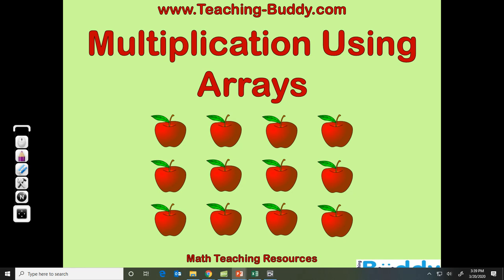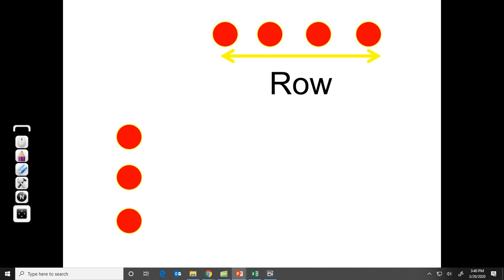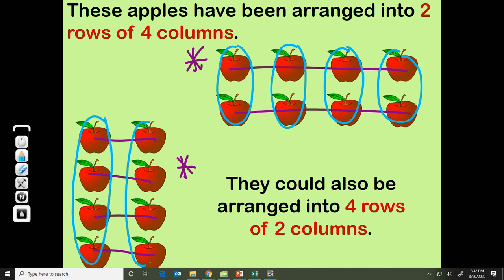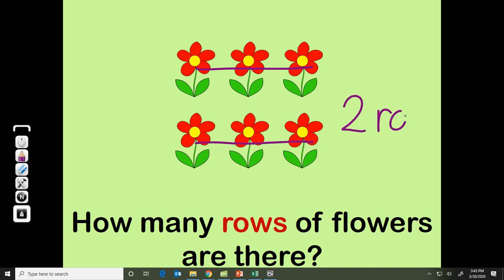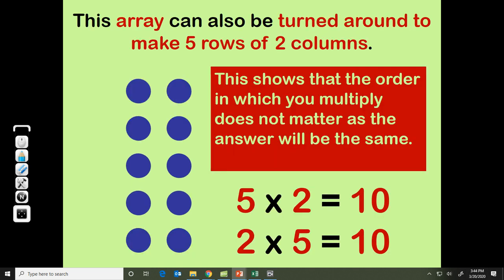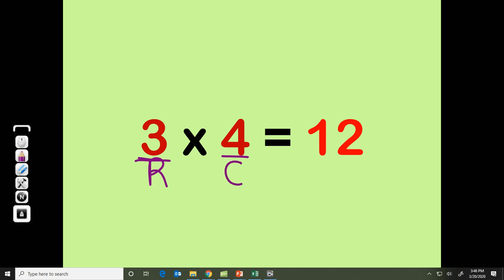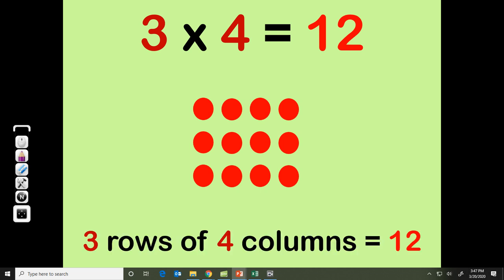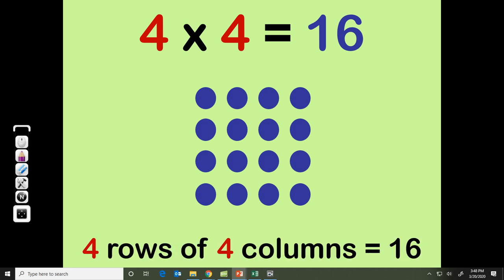Math: Multiplication Using Arrays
Hello grade 3!
Today we are learning another strategy to help us with multiplication: arrays.
Remember that you can pause at any point!

Once you are done the 6 questions at the end, submit them on ClassDojo!